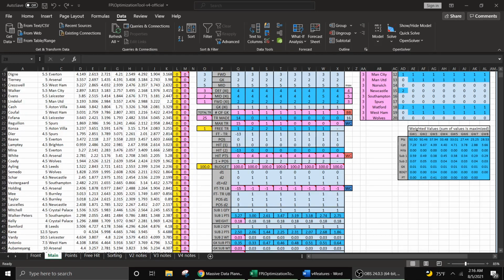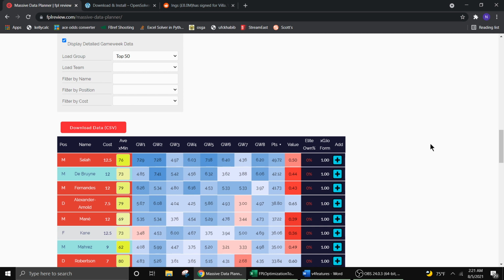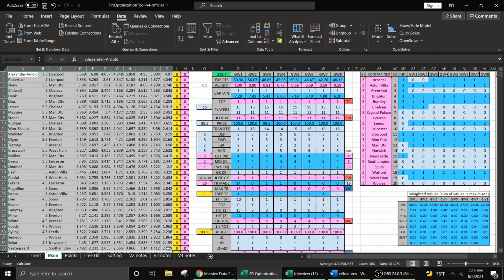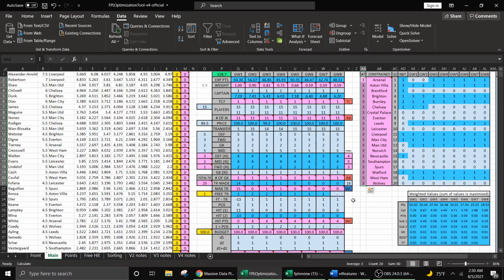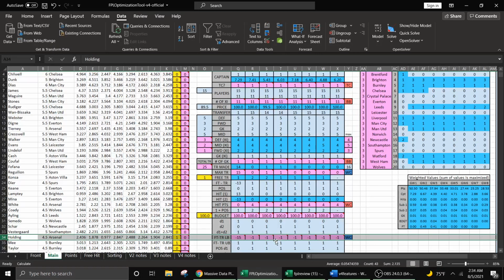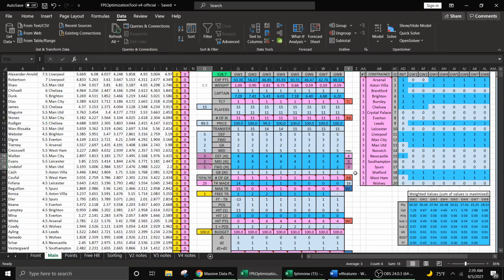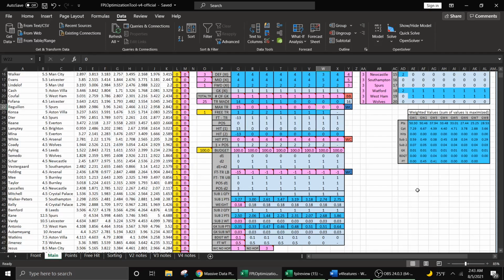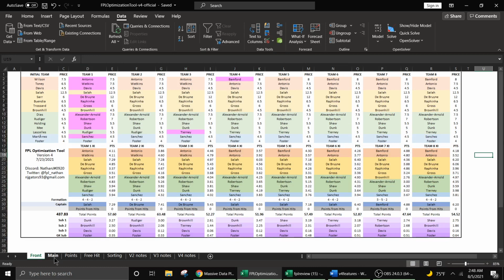How to Use my FPL Optimization Tool Part 3 -- Updated for 21/22 Season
Timestamps:

0:00 Intro
2:37 Download opensolver
3:28 Generate expected points/short FPL review discussion
5:22 Explanation of end goal for trimming/sorting data
7:14 Trimming/sorting FPL review data, pasting data into tool
9:23 Using the tool -- Yellow input cells
11:59 Using the tool -- Purple cells: constraining individual players
13:15 Using the tool -- Purple cells: constraining by EPL team
14:26 Using the tool -- Purple cells: playing a chip
20:03 Using the tool -- Purple cells: time decay, constraining XI formation
23:07 Using the tool -- Purple cells: total TR, budget (rising team value), sub weights
25:35 Using the tool -- Purple cells: Budget/FT weights, no hopping constraint
29:00 Summary of inputs, clicking solve
29:54 Front sheet, additional info about results
30:56 For FPL review free model users
31:54 Conclusion